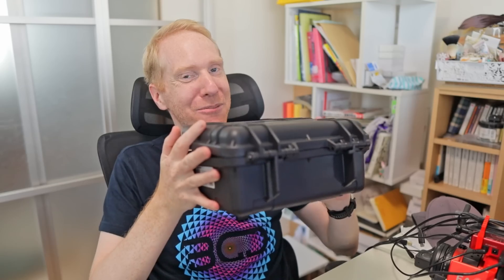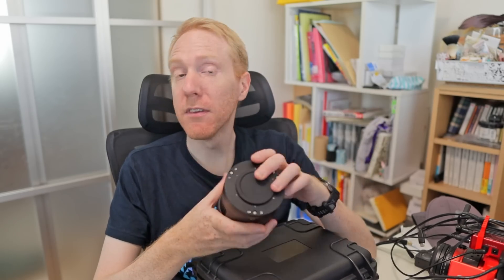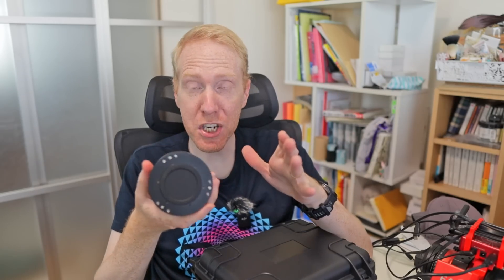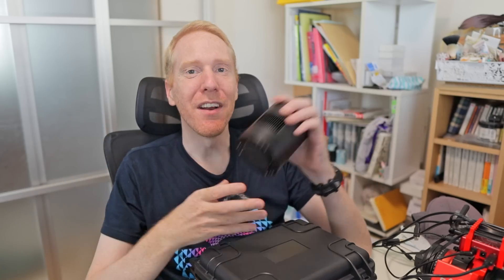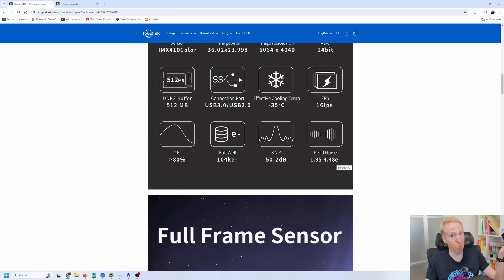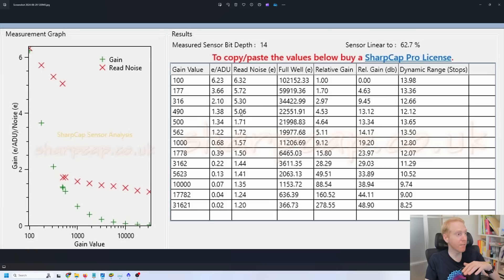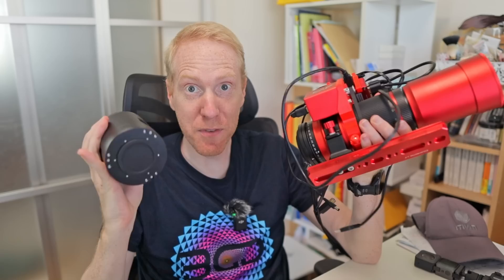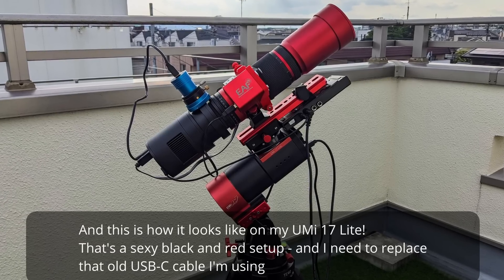The CHEAPEST full frame cooled astrophotography camera! Unboxing & Initial tests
Cable Organizers/Focuser bracket

ZWO ASI2600MC Duo (HPS)
ZWO ASI585 MC Pro Camera (High Point Scientific)